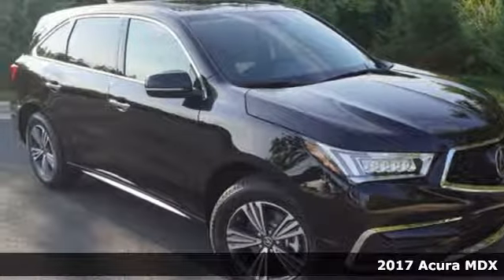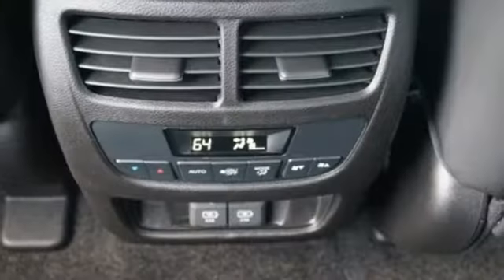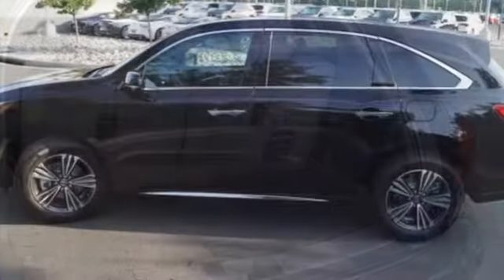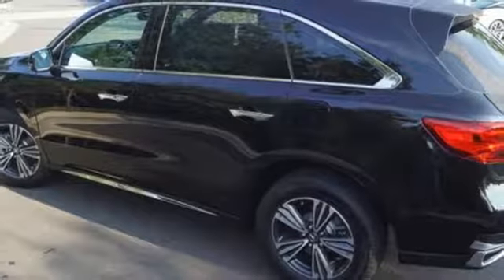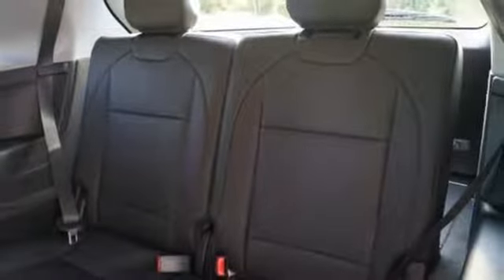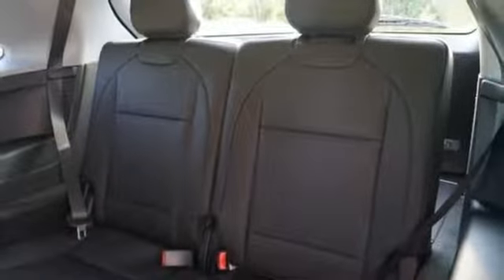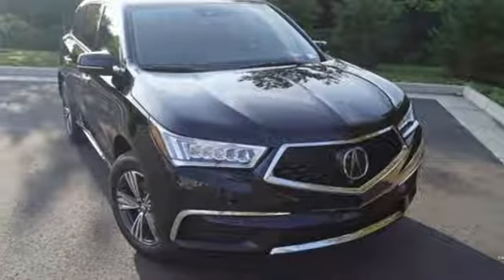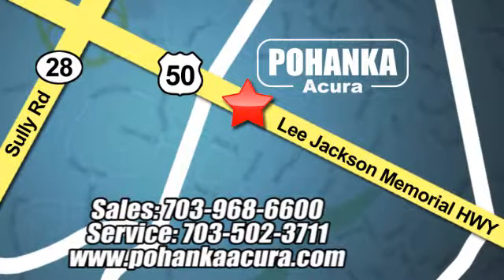New 2017 Acura MDX Chantilly VA Acura Washington-DC, DC AHL005490 - SOLD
Year: 2017
Make: Acura
Model: MDX
Trim: 3.5L
Engine: 3.5L V6 SOHC i-VTEC 24V
Transmission: 9-Speed Automatic
Color: Black
Interior: Ebony
Stock #: AHL005490
VIN: 5J8YD4H3XHL005490
Ebony Leather. What a price for a 17! There's no substitute for an Acura! You'll be hard pressed to find a nicer family SUV to haul you and your kids than this gorgeous-looking 2017 Acura MDX. Climb into this fantastic Acura MDX, knowing that it will always get you where you need to go, on time, every time. All prices exclude taxes, title, license, and dealer processing fee of $699.00. Published price subject to change without notice to correct errors or omissions or in the event of inventory fluctuations. All features not on all vehicles. Vehicles shown are for illustration purposes only. MPG is based on 2016 EPA mileage ratings. Use for comparison purposes only. Your actual mileage will vary, depending on how you drive and maintain your vehicle, driving conditions, battery pack age/condition (hybrid only), and other factors. MPG is based on 2017 EPA mileage ratings. Use for comparison purposes only. Your mileage will vary depending on driving conditions, how you drive and maintain your vehicle, battery-pack age/condition (hybrid only), and other factors.

Address:
13911 Lee Jackson Highway